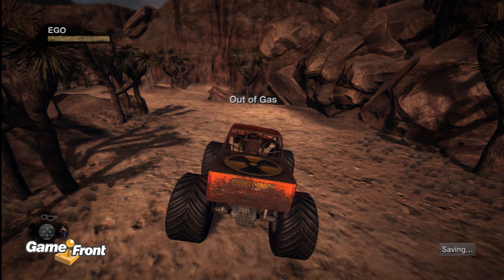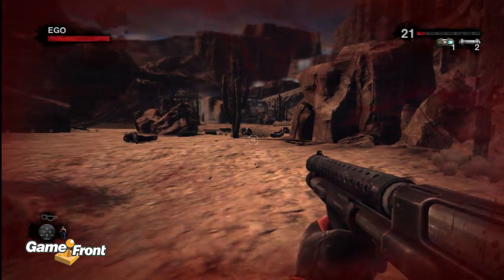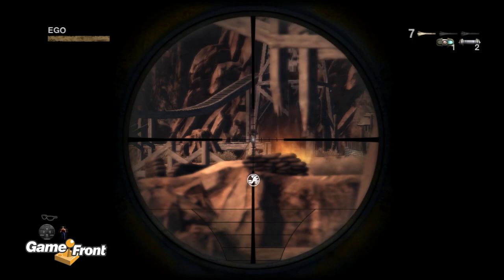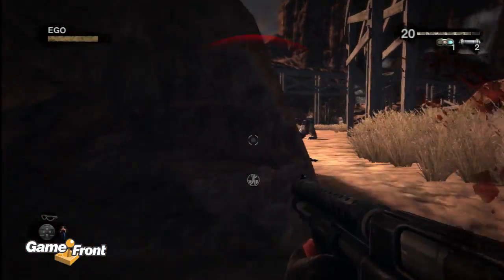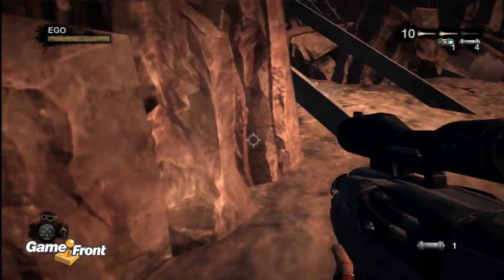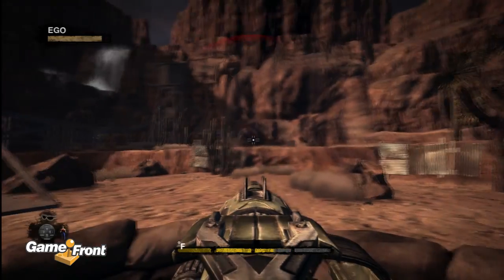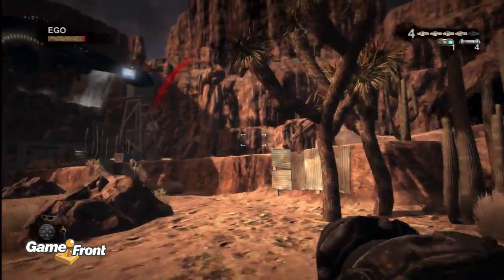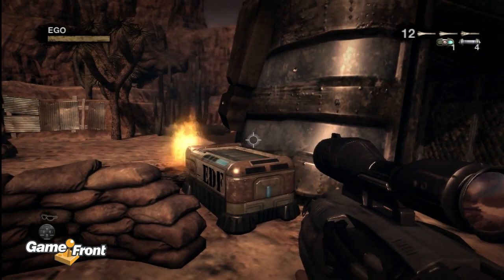Duke Nukem Forever Walkthrough - PT.29 - Highway Battle - Part 2 (1/2)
For a full written walkthrough of Duke Nukem Forever, check out